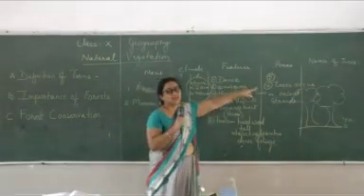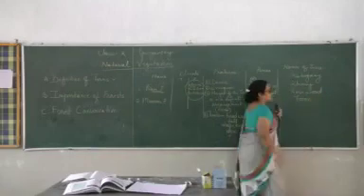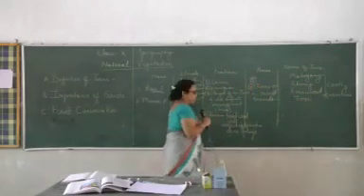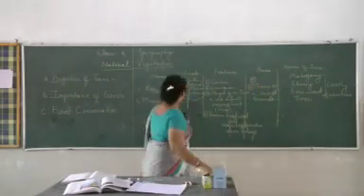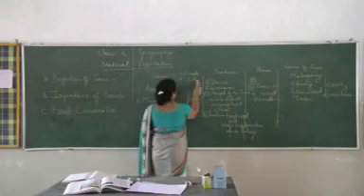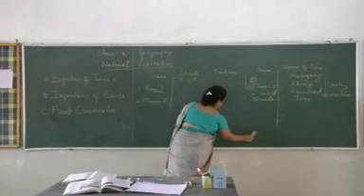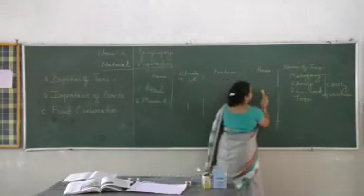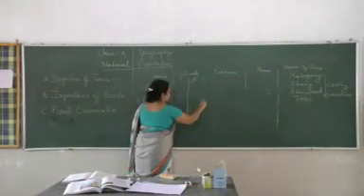Vol : 3.3 | Class : X | Geography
Mentor : Mrs. B. Kerketta
Vol : 3.3
Class : X
Subject : Geography
Session : Third Class